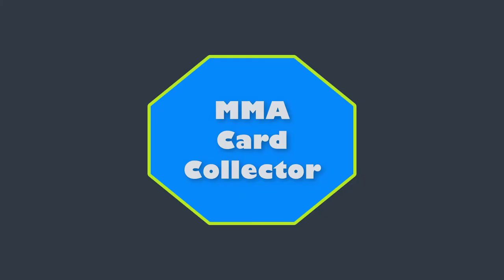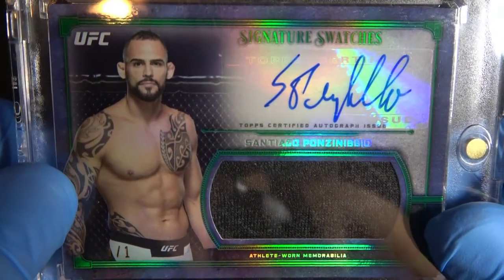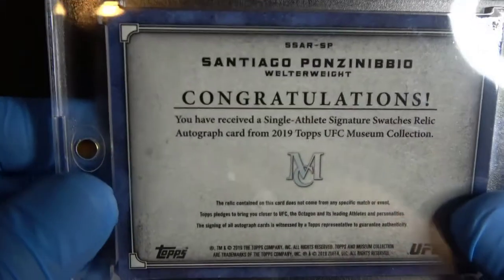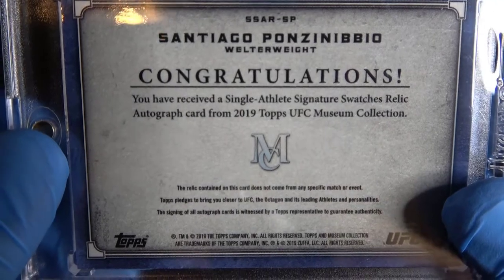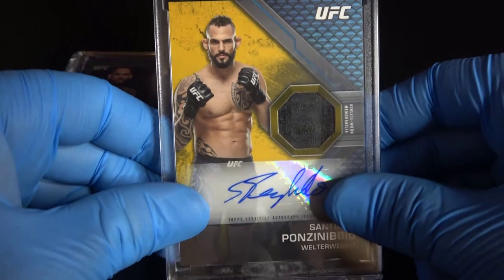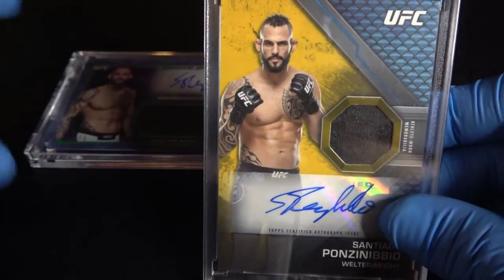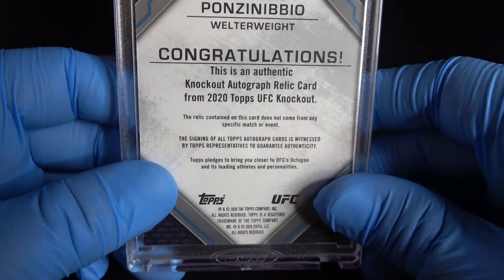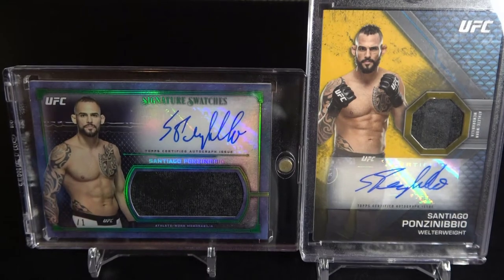SANTIAGO PONZINIBBIO Topps UFC Knockout Museum Collection Emerald Autograph Auto Cards #1/1!